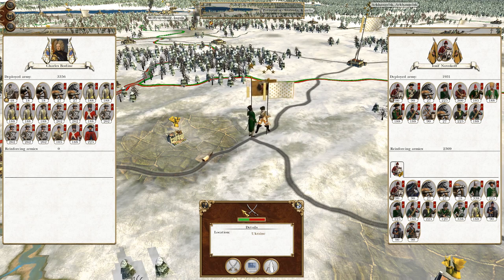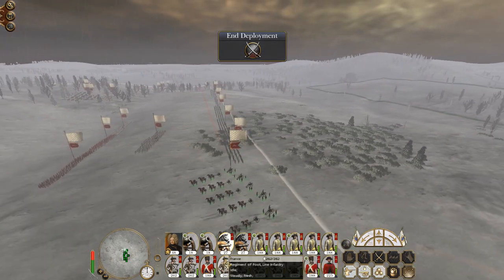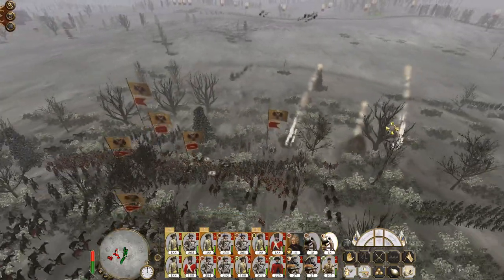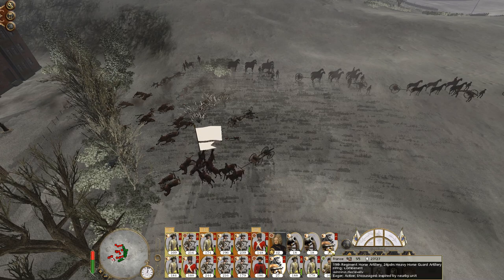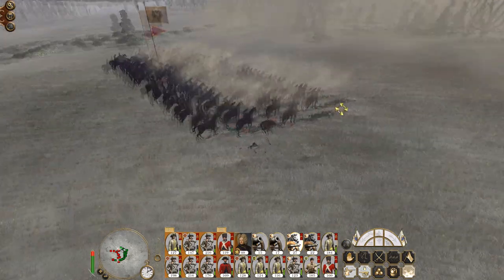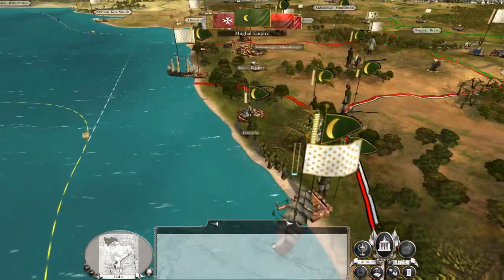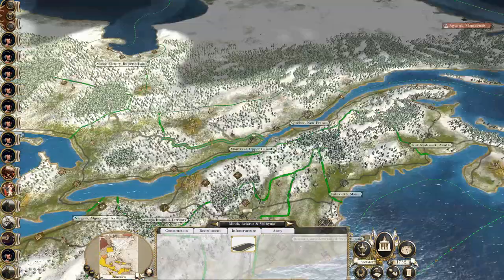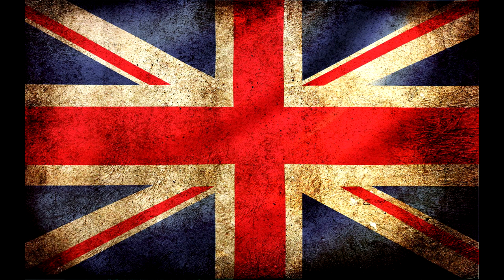Let's Play Empire Total War: DM - France #66 - Kicking the Swedes out of Minsk!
Hey guys, welcome to the next episode of my Empire Total War Lets Play as France - in this episode we finally defeat the Swedes at Minsk as well as fighting against the Russians and some action in the American theater :)